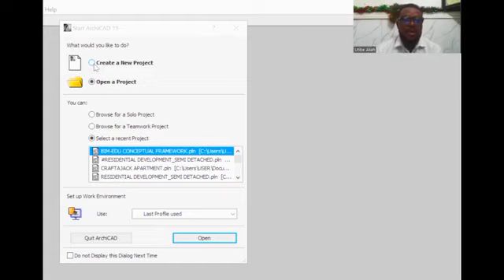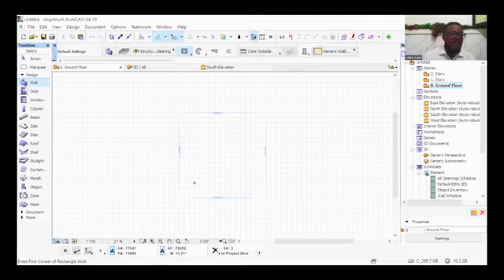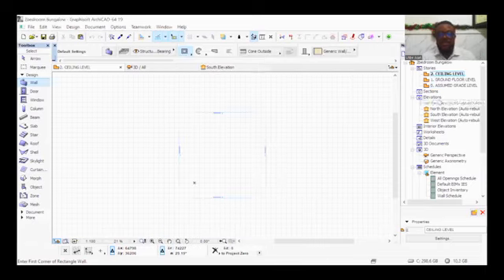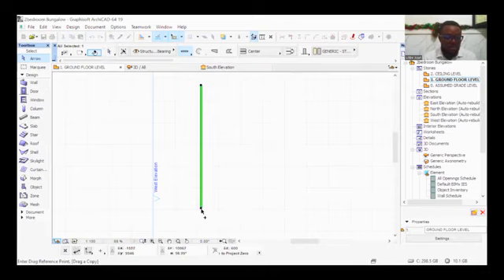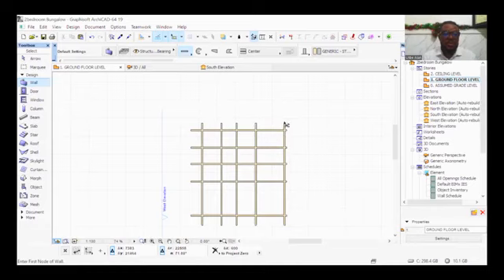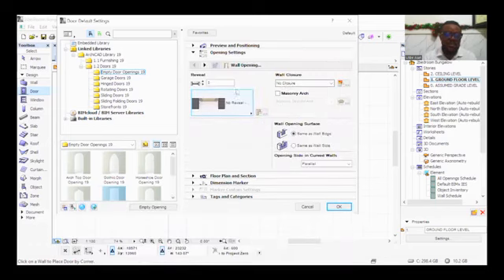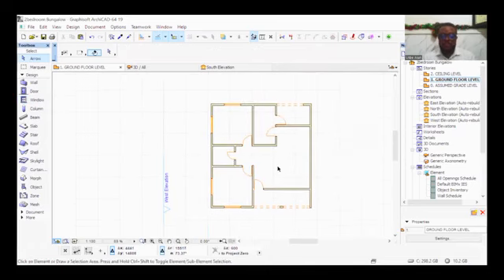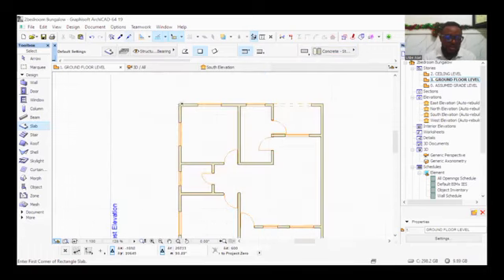How to Use ARCHICAD 19 to Draft and Model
If you are starting out to use Archicad 19 software to draft and model buildings, this video will help you navigate the easy ways and shortcuts to achieve your aim.